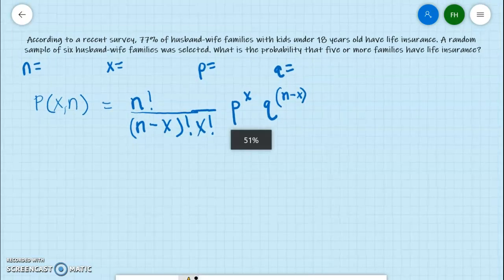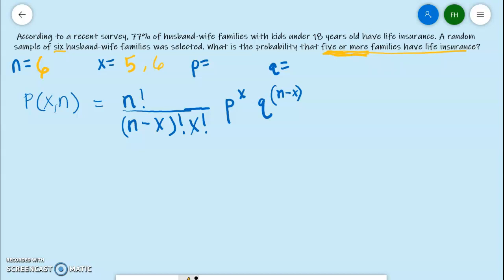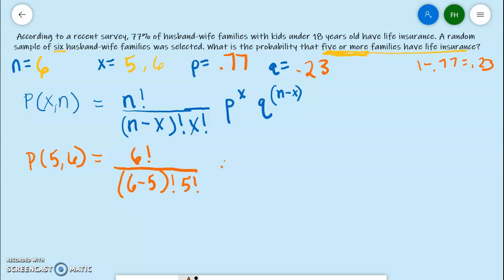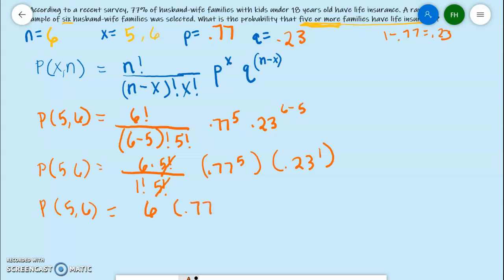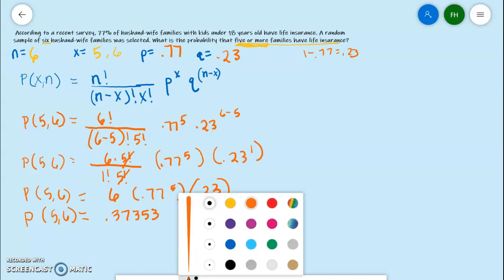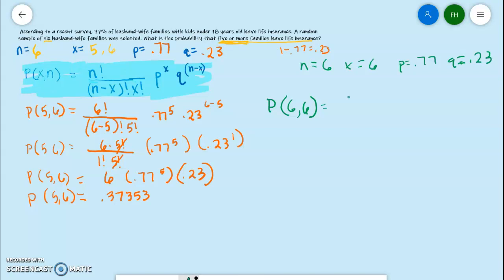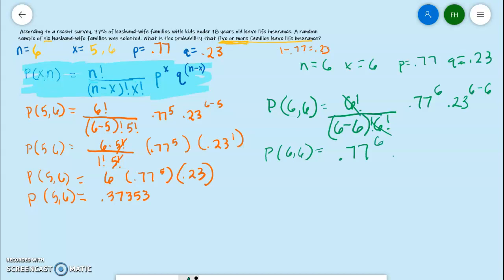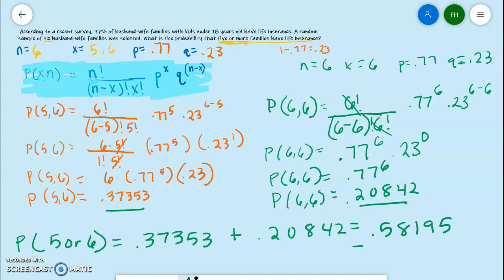Binomial Distributions Part 2